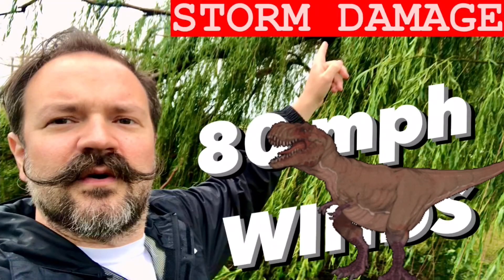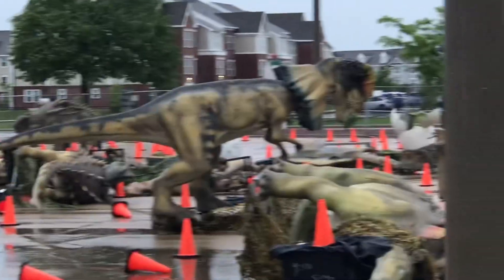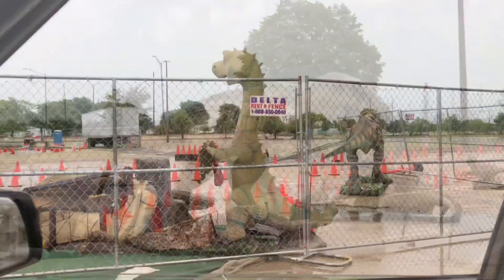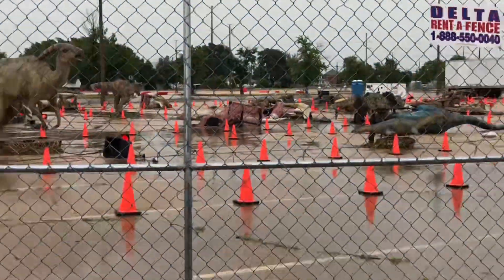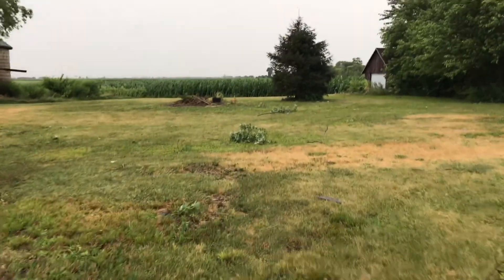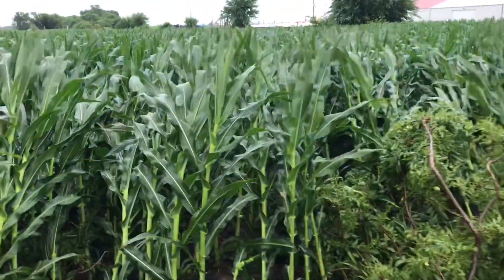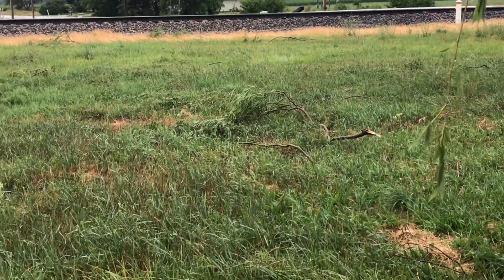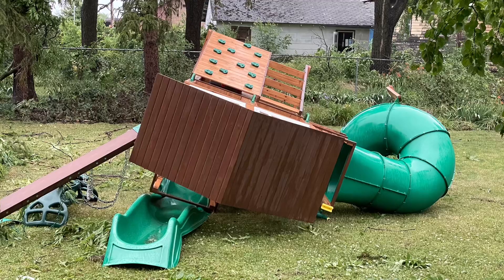DERECHO WIND STORM DAMAGE | 80 mph winds cause second extinction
Strong winds knock over trees, a dinosaur exhibit, and swing set.